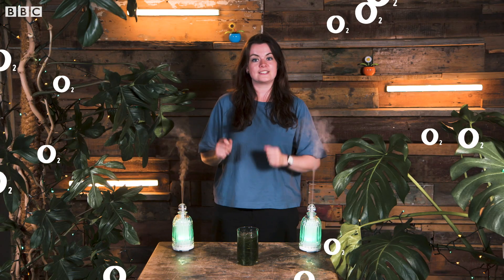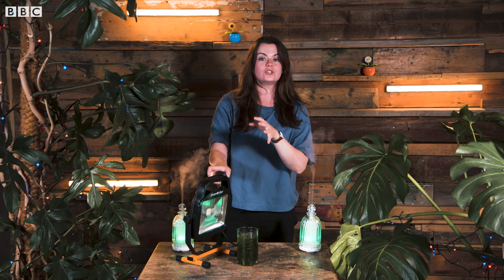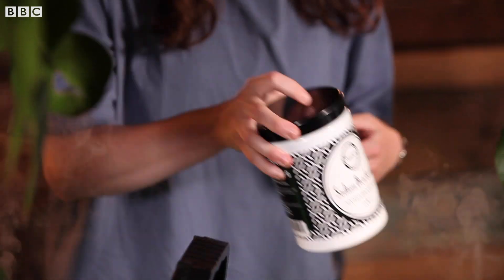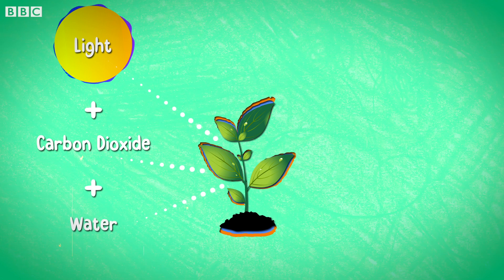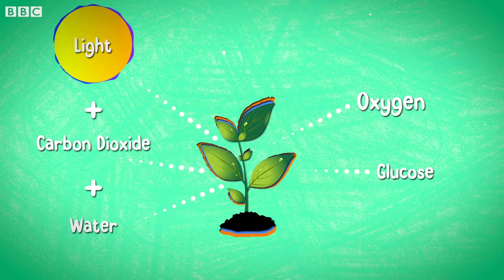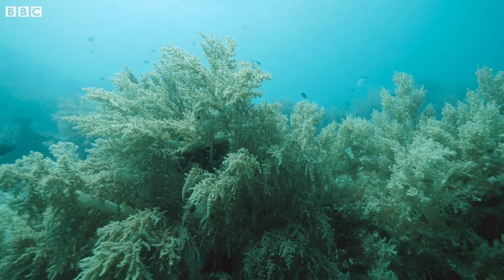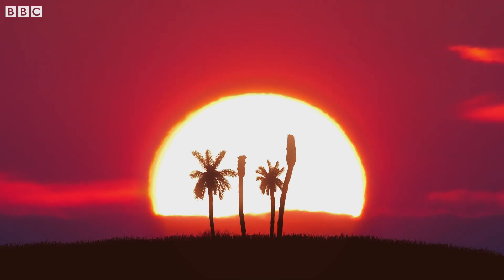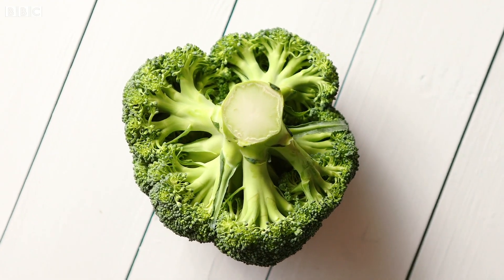How Do Plants Help You Breathe? | Get On It | BBC Earth Kids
Plants are responsible for generating all of the oxygen on Earth!